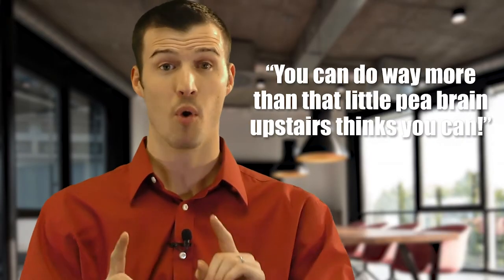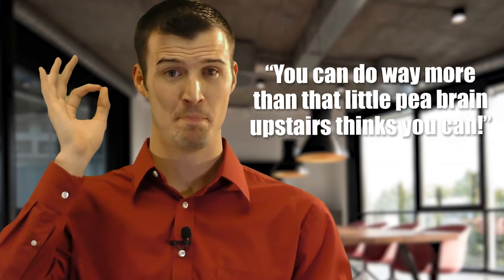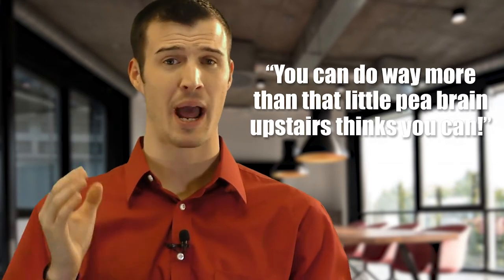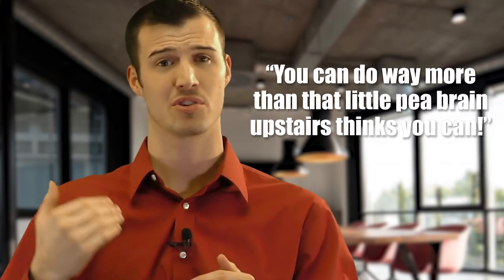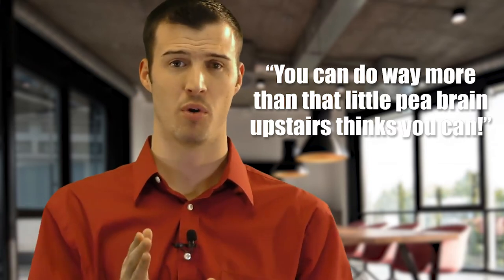Insurance Agent Training & Motivation - We Are Capable of So Much More!!! 🤑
Insurance Agent Training (Motivation Monday EP4) - We are capable of more than we realize.  Cody with Secure Agent Mentor wants you to do way more than you think!!! Remember, mind over matter and do not let self-doubt hold you back!!!